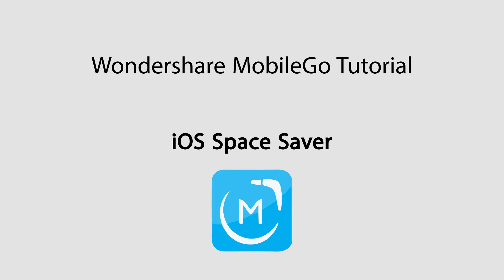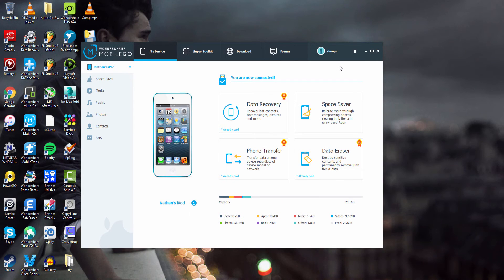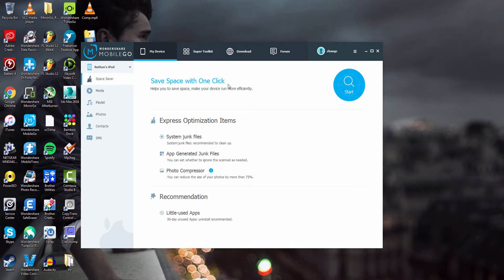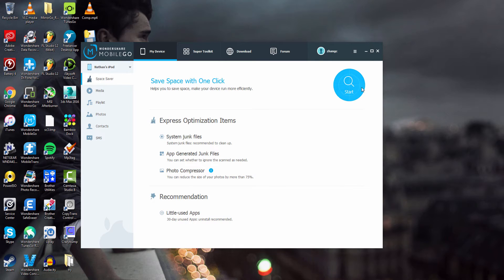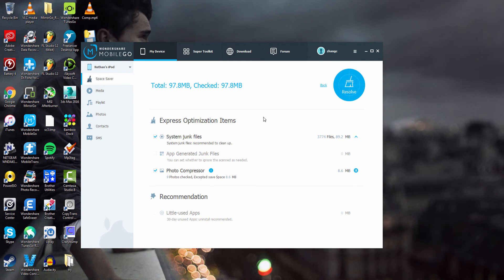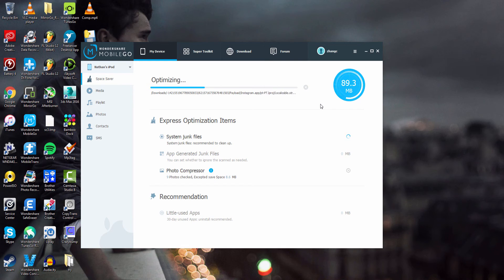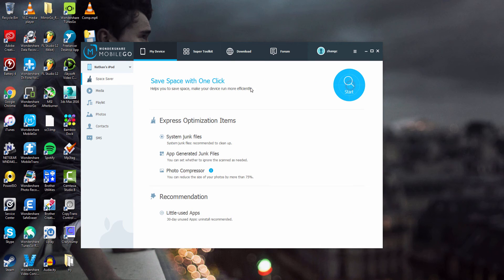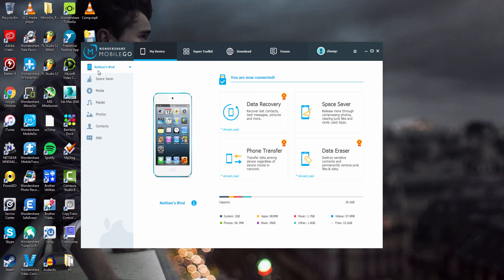MobileGo: Clean Junk Files and Compress Photos on iOS Devices/iPhone SE/iPhone 6S/iPhone 6/5S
Wondeshare MobileGo lets you quickly and securely clean junk files and compress your photos without affecting your photos’ perceptual quality to free up valuable storage space on your iDevice. You can uninstall rarely-used apps in one click, too.

Locates and cleans junk files from your device
Run MobileGo software on your computer and get your iDevice connected via USB cable. Your iDevice will, be recognized and displayed in the primary window,
Step 1. Simply click on Space Saver in the left column.
Step 2. In the corresponding Save Space with One Click window on the right, you can see how many days have gone by since the last time your device was cleaned and the storage space available on your device.
Step 3. Click the Start Scan button to begin scanning your device for junk files.
After the scan is complete, the total amount of junk files will be displayed. Select the junk files you’d like to erase.
Compress your iOS device captured photos to reclaim more storage
When the scan is finished, all captured photos will be checked, telling you how much space you’re going to save if you compress all the checked photos. Of course, if you do not want to compress a photo, un-check it.

Uninstall rarely used apps
Uninstall not used apps from your iPhone, iPad and iPod touch to get more storage
Step 1. In the window on the right, click Start to let he program scan for your iDevice for apps that you haven’t used for at least 30 days.
Step 2. On the result page, all apps that you haven’t used for 30 days will be listed with its name, its data size and the date of last used.
Step 3.Check the apps you will not use any more, if you’re sure that you need to continue the process, click Resolve to uninstall the apps.
Step 4.When the uninstall process is finished, a message will tell you how much space you’ve saved by uninstalling rarely-used apps.